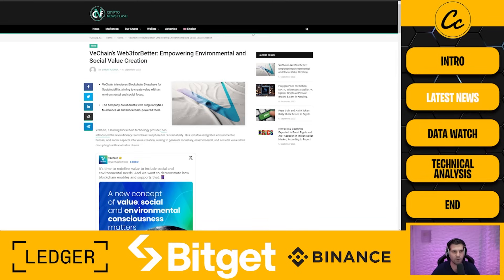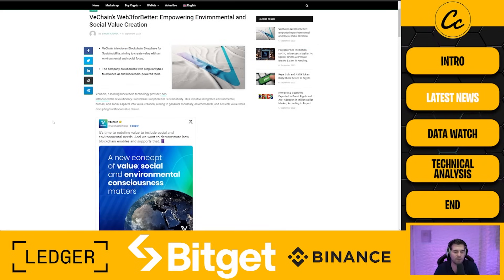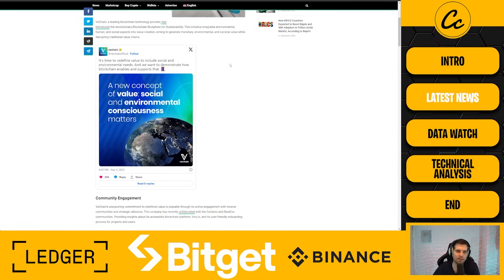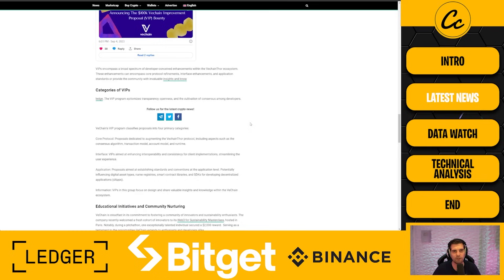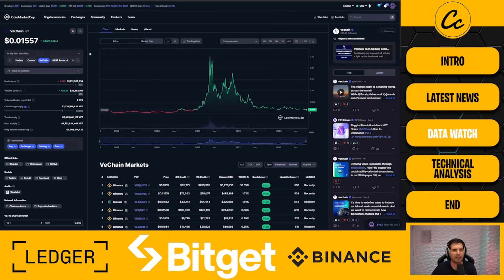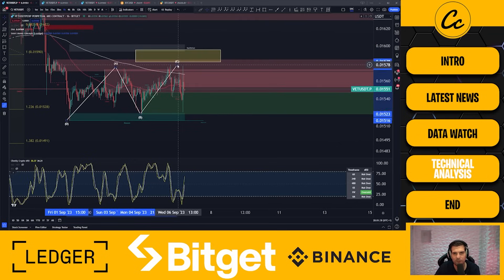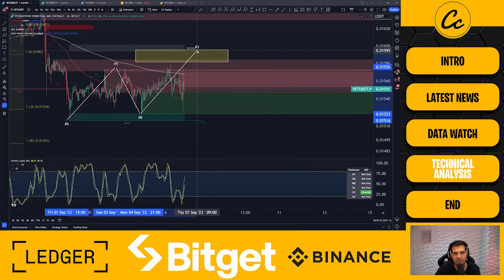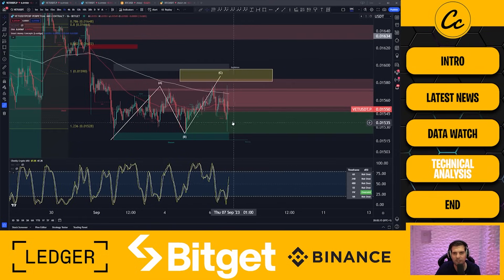VeChain VET is on 🔥 Could VeChain VET Reach $1?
Our perks Includes the following benefits:

⭐ Technical Analysis
⭐ News Updates

🔥Bitget offer 🔥

00:00 Intro
00:49 VeChain VET Latest News
04:09 VeChain VET Data
07:08 VeChain VET Technical Analysis
14:11 End